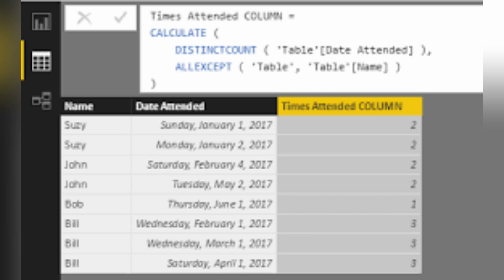How to Count Distinct Values in Power BI (Step-by-Step 2026)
Learn how to count distinct (unique) values in Power BI in this step-by-step 2026 tutorial.

In this video, you’ll discover:
- How DISTINCTCOUNT works in Power BI DAX
- Counting unique values in tables and columns
- Examples using sales, products, and customer data
- Combining DISTINCTCOUNT with filters for dynamic calculations
- Best practices for dashboard metrics and KPIs

This tutorial is perfect for beginners, data analysts, and business intelligence professionals who want to create accurate metrics in Power BI dashboards.